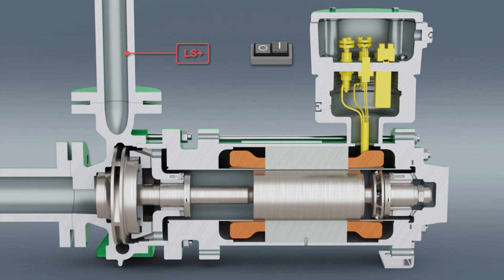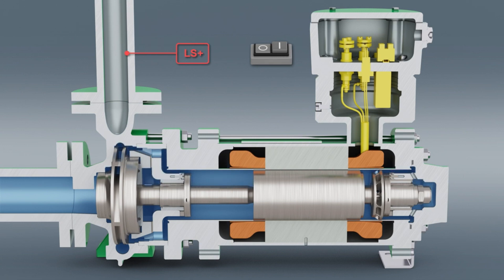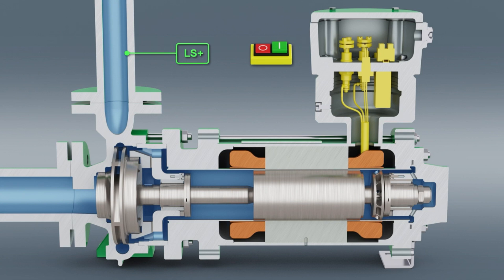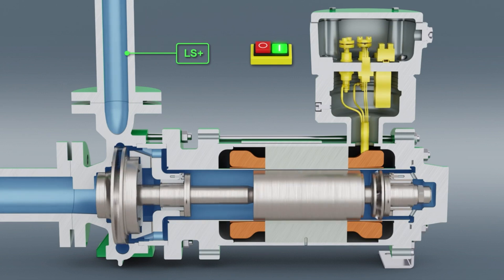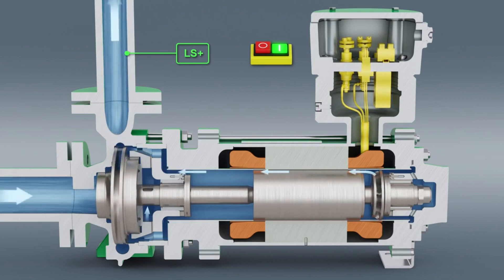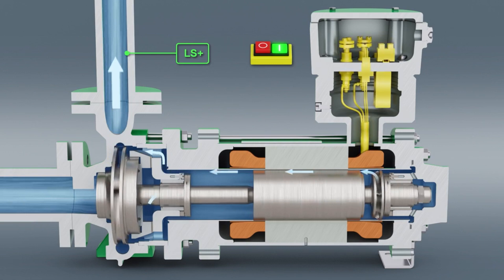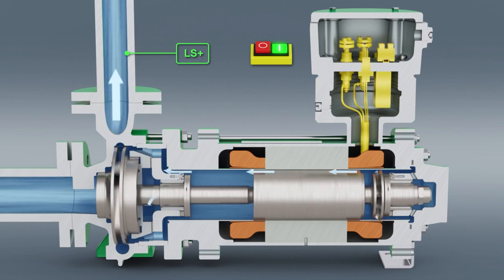Как устроен герметичный центробежный насос? (Hermetic-Pumpen)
На видео представлена конструкция герметичного центробежного насоса со встроенным экранированным двигателем в разрезе на примере ведущего производителя - HERMETIC-Pumpen GmbH (LEDERLE-HERMETIC, Германия)

Насосы фирмы ГЕРМЕТИК-Пумпен ГмбХ представляют собой полностью закрытые компактные циркуляционные насосы без каких-либо уплотнений вала относительно атмосферы. Привод осуществляется электромагнитным путем при помощи так называемого встроенного экранированного двигателя (погружного электродвигателя с защищенным статором). Двигатель и насос образуют единый узел, причем ротор и рабочее колесо располагаются на общем валу. В конструкции используются два одинаковых подшипника скольжения, смазываемые самой рабочей жидкостью. Статор приводного двигателя отделен от ротора тонкостенным экраном, выполненным из хастеллоя. Потери тепла двигателя отводятся частичным потоком рабочей среды через зазор между ротором и статором. В насосах HERMETIC осуществляется гидравлическая компенсация осевого сдвига. Разгрузка достигается за счет взаимодействия постоянного дроссельного устройства (лабиринтного зазора) на внешнем диаметре обратной стороны рабочего колеса и переменного дросселя (зазор клапана) в зоне ступицы. В зависимости от осевого положения ротора изменяется давление на обратной стороне рабочего колеса, переменный дроссель закрывается или открывается, разгрузочные отверстия в ступице рабочего колеса, выходящие в переменный дроссель, в большей или меньшей степени перекрываются, автоматически регулируя давление в компенсационной камере и осевое положение ротора.